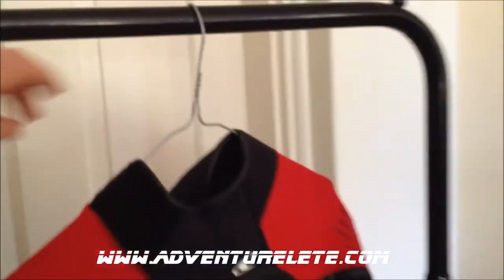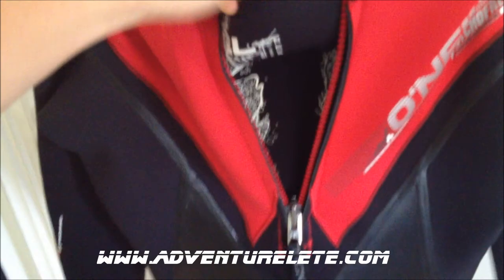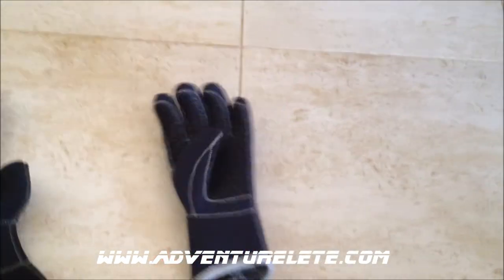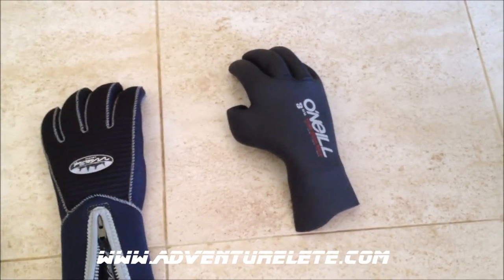My World's Toughest Mudder Journey - Wetsuit Selection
What is the World's Toughest Mudder:

The World's Toughest Mudder is a twenty four hour endurance and obstacle race that features select participants (top 5%) from Tough Mudder events around the World. Approximately 1,000 people will take part in the World's Toughest Mudder 2012 event on the 17th and 18th of November 2012.

In this video the wetsuits I have opted to take to the event. I decided to go with a 4/3 O'Neill Psychofreak as my main suit and a 3/2 O'Neill Psychofreak as my back up (or second) suit. A number of people are competing in thicker suits of up to 7mm however I believe the lack of mobility would be counter productive. I also have additional layers I can wear under or over the wetsuit to improve warmth.

What Is Adventurelete:

Adventurelete is the name of my blog. It follows my journey to compete in obstacle races, running races and other endurance events. I aim to provide training tips, insights into each competition and reviews of various courses and equipment. Overall, I hope to promote a positive and healthy lifestyle that is attainable by all. You can view my blog at:

Follow Me At The World's Toughest Mudder:

I really appreciate all the feedback I get on my website and via email. Simply head to:

Youtube -- Photographs & Music Licensing:

Youtube I am the sole owner and creator of all footage and photographs contained in this video.

Youtube the video contains no paid product placements or endorsements.

The title is "Movement Proposition"
ISRC: USUAN1100778

if you have any concerns over the ability for this track to be used freely in any Youtube video (including those submitted for monetisation)